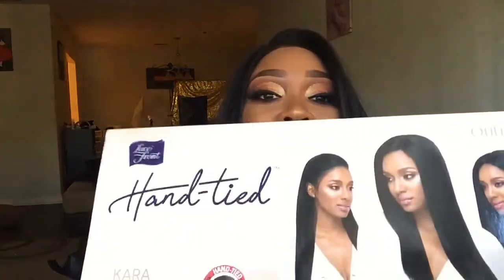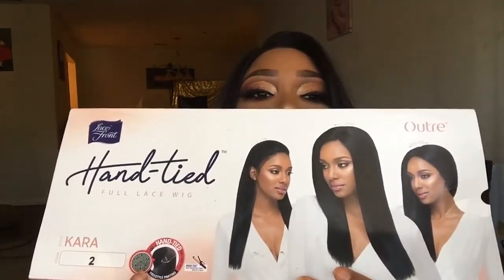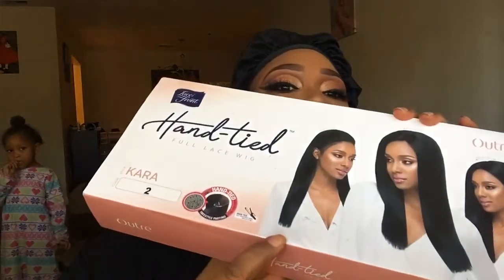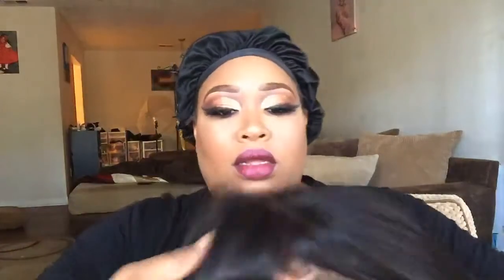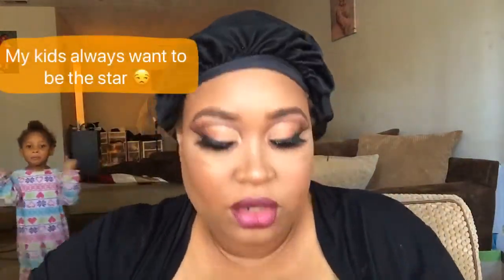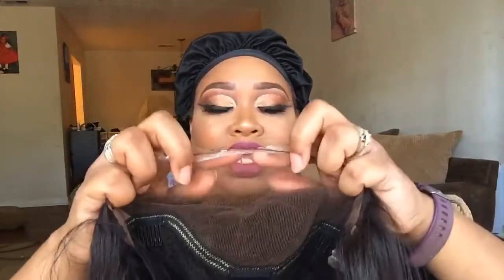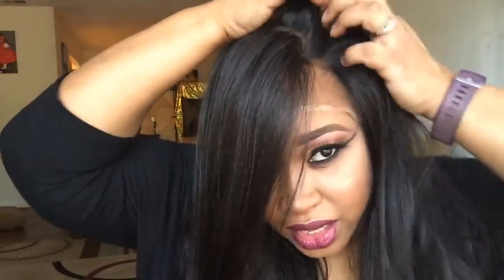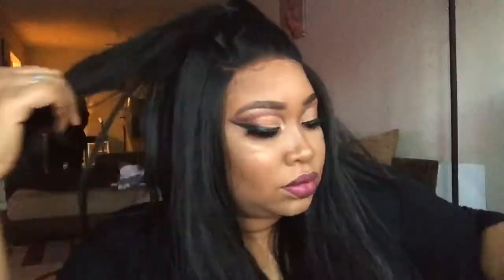Outre Kara Full Lace Wig | Virgin Hair Dupe | Most Natural Synthetic Wig ever!!! | Yolanda Pharms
Hey beauties, this unit is the most natural looking synthetic wig ever!!! I am so impressed by this unit! If someone doesn’t believe it’s naturally growing from your scalp, then they will think it’s Virgin Hair! It feels like virgin hair and the hair line and parting are amazing! I got so many compliments! I didn’t get any shedding and it is big head friendly! If you got this unit let me know how you like it.                                                                                  Snapchat : Yolanda Pharms.                                                                           Music : Tristan Nelson